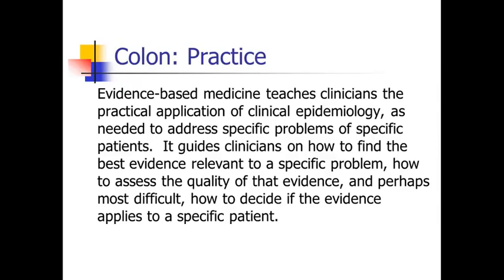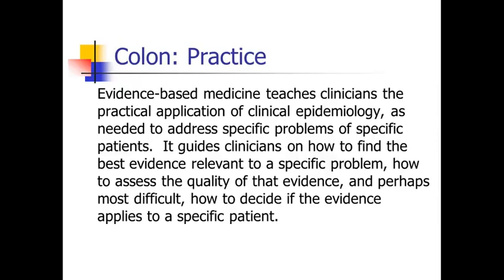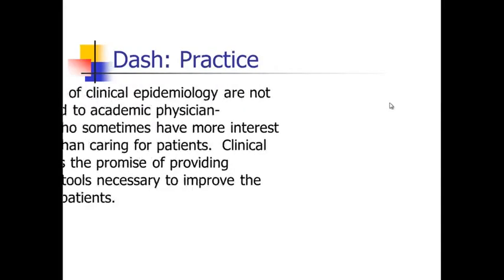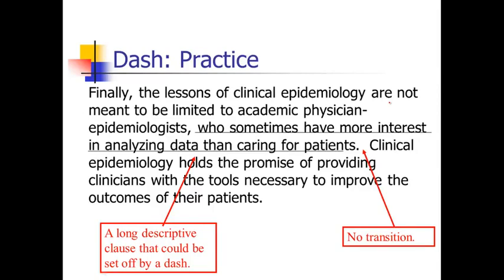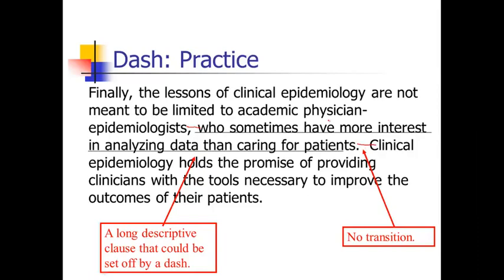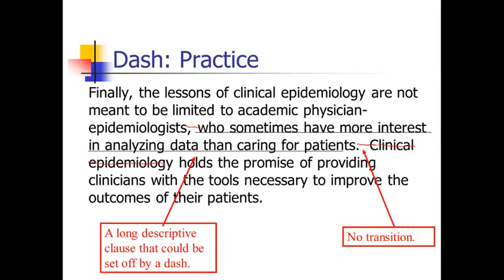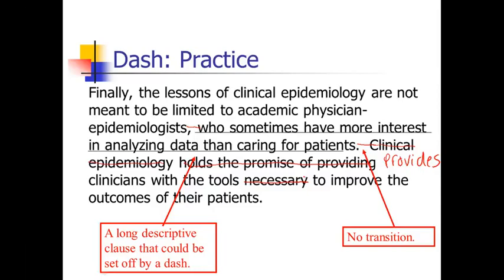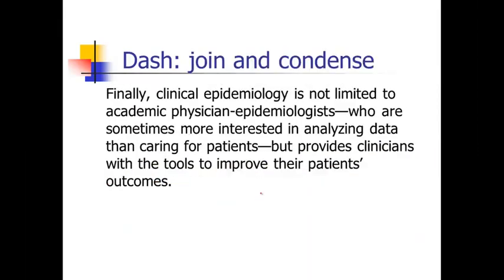Practice colon and dash